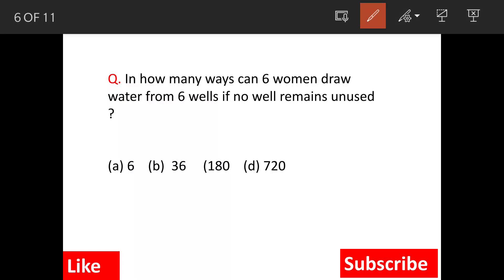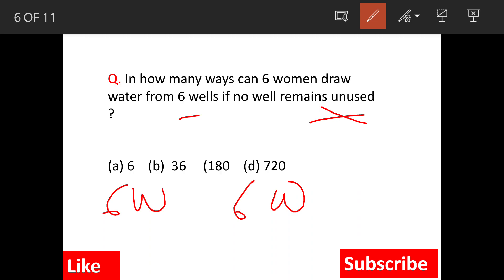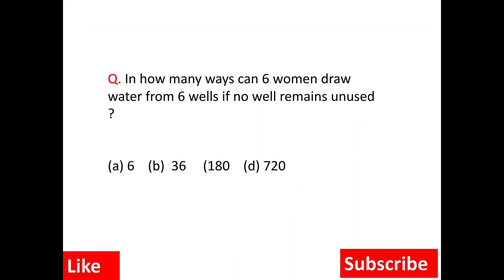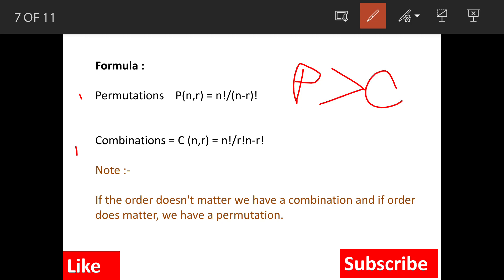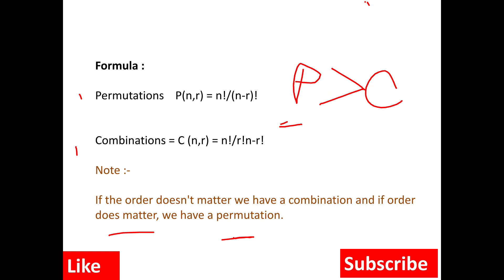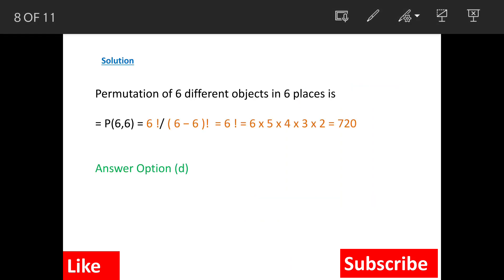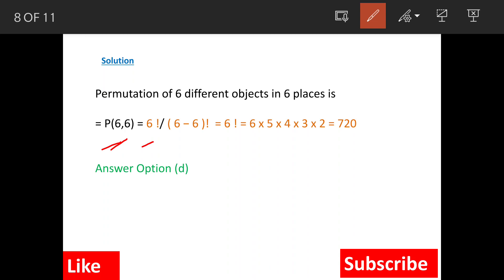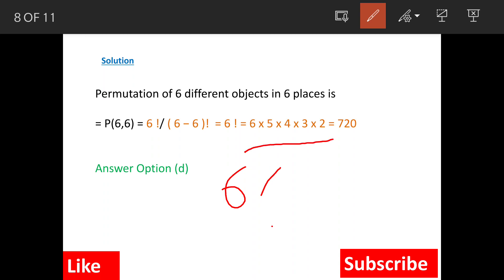In how many ways can 6 women draw water from 6 wells if no well remains unused ?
Q. In how many ways can 6 women draw water from 6 wells if no well remains unused ?

(a) 6    (b)  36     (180    (d) 720